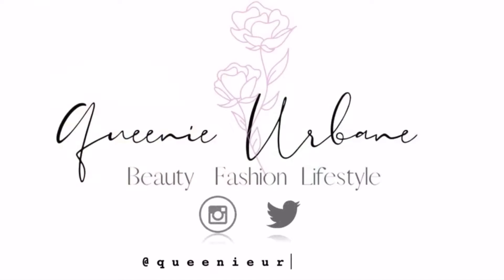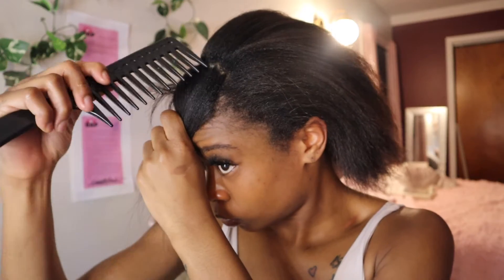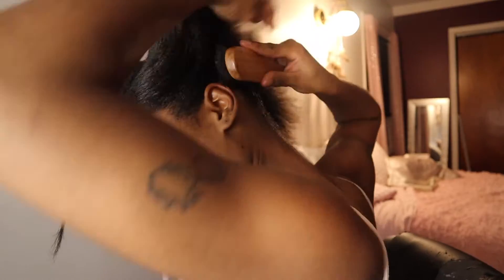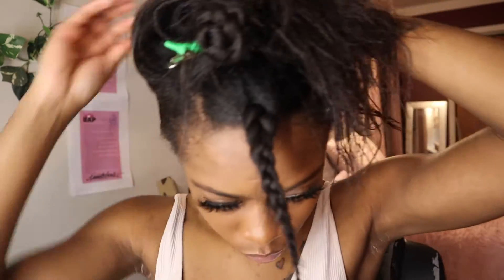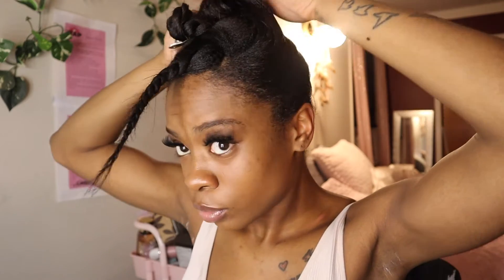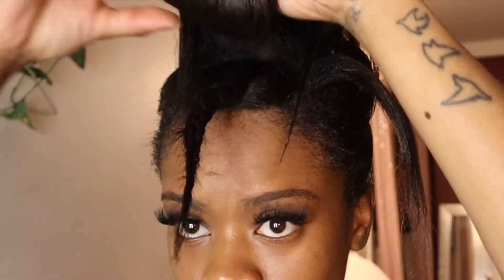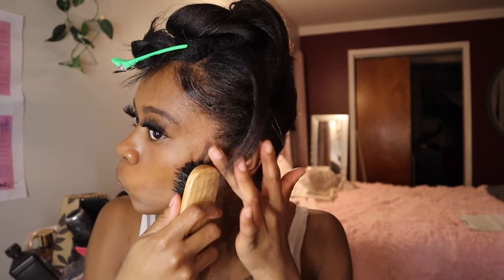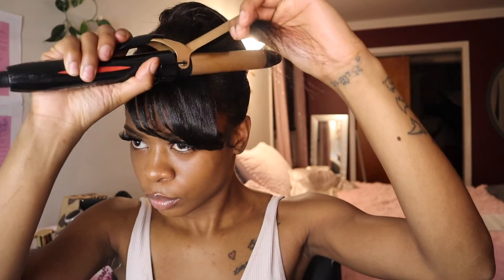My Elegant French Twist Hair Tutorial (2022) | Relaxed Hair Protective style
Hi Loves! Happy New Year! Today's video is a tutorial of my go-to hairstyle an elegant French twist. I love doing this hairstyle on my relaxed hair, it looks great freshly relaxed or a few weeks post. This hairstyle can also be heatless if you gel down your bang or use Flexi-rods/ rollers to do the curls. Let me know if you try it out. I thank you all so much for watching! Please be sure to thumbs up and help this channel gain exposure to a wider audience.

Creator Bio:

Hi! My name is Queen Urbane. I am a blogger, activist, intellectual, beauty enthusiast, and fashionista. I have a passion for black women, femininity, beauty, and cultivating a self-help leveled-up mindset. This channel is here to help black women have the glamorous life they deserve through wisdom, strategy, mastery of feminine and masculine energy,  and an overall level-up mentality. I give my tips, tricks, and commentary on phenomenons that impact the black women community. This channel specializes in career advice, beauty maintenance, health consciousness, spiritual consciousness, lifestyle transformation, media commentary, and more. Join me on the journey to turning life into urbane.

Instagram (Blog): @IamQueenieurbane
Personal IG (if you're noisy lol): @Queenie Urbane
Twitter (coming soon): @Queenie Urbane
Tiktok (Comedy & Quick tips): @Queenie Urbane